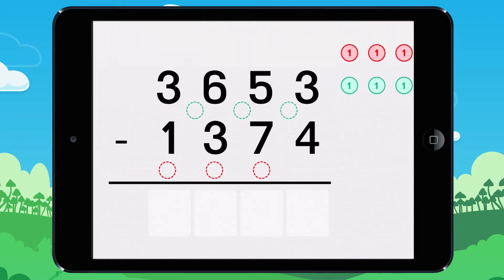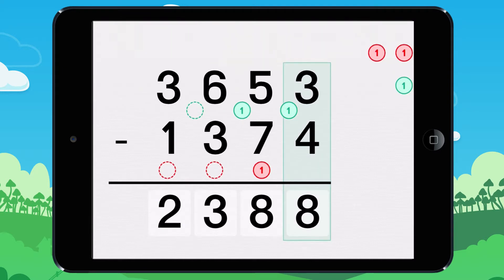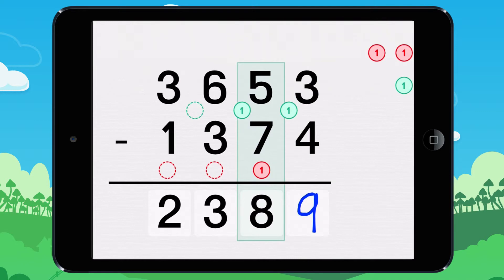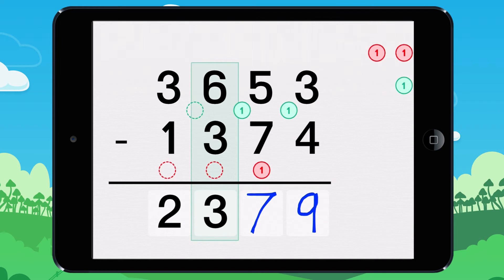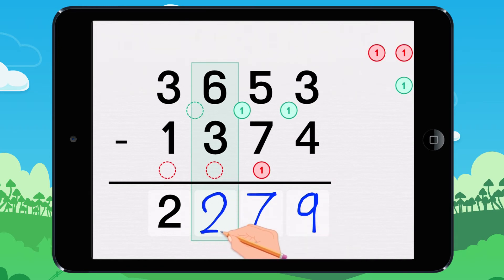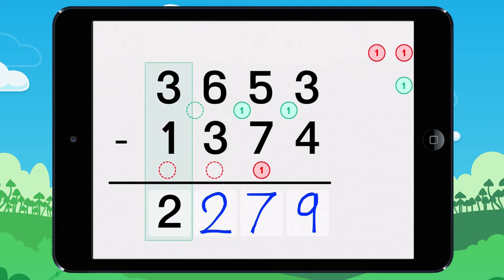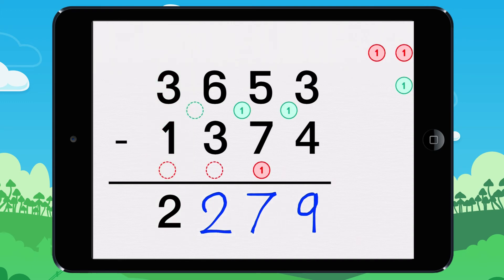Subtracting with regrouping. Harder! Example 1